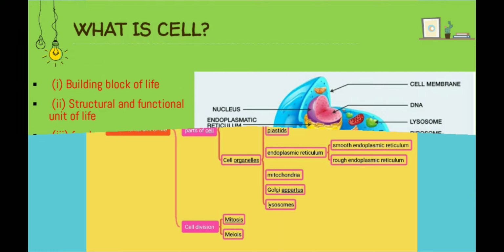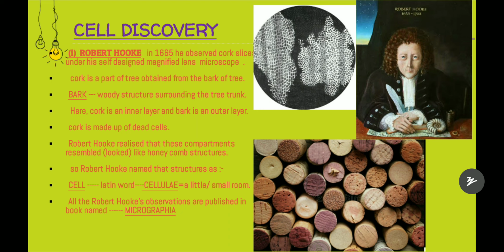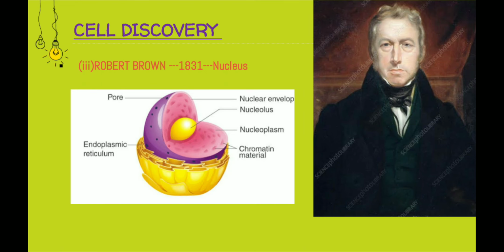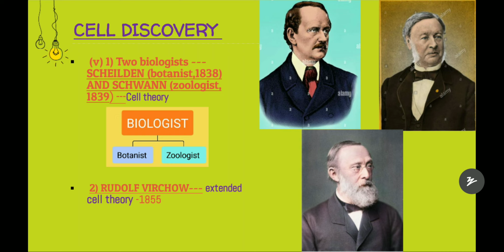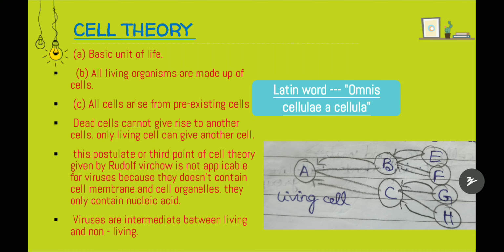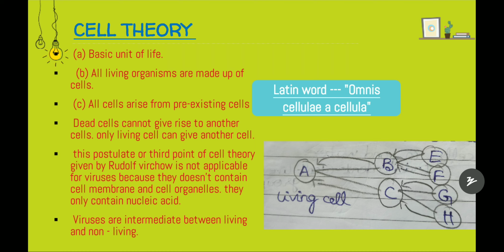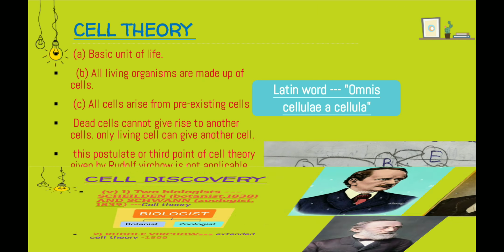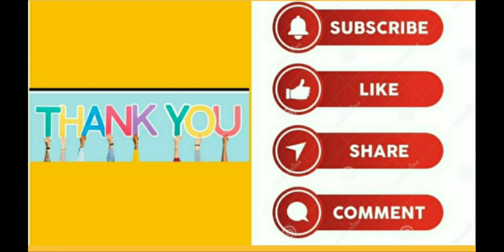Class 9 Science ch 5 The fundamental unit of life (part 2)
This is a video of class 9 Science ch 5 The fundamental unit of life part 2 in this video we have discussed about cell discovery and cell theory

We hope you would like it